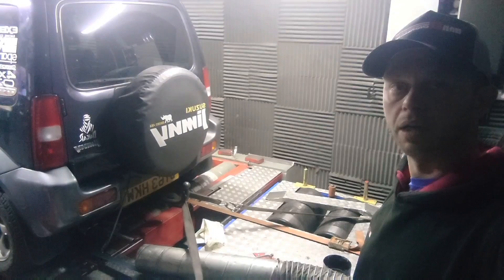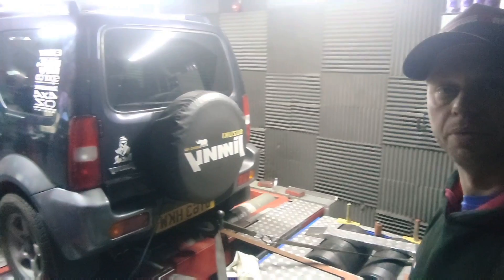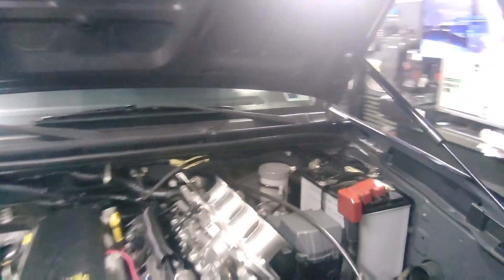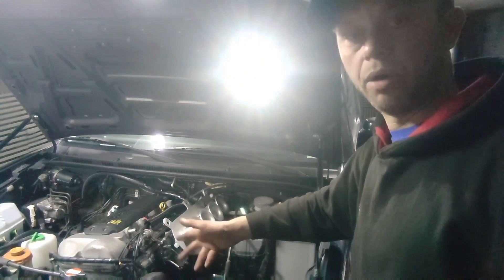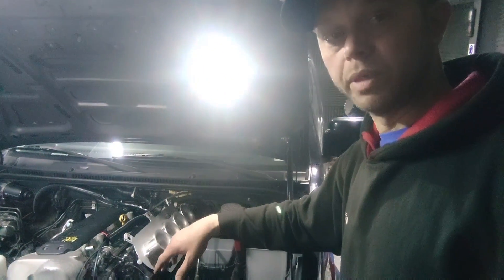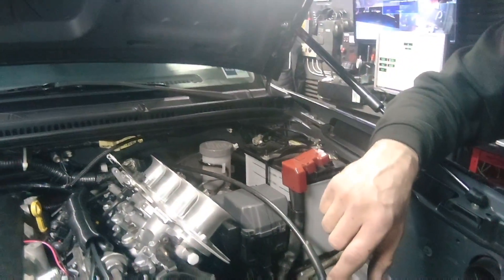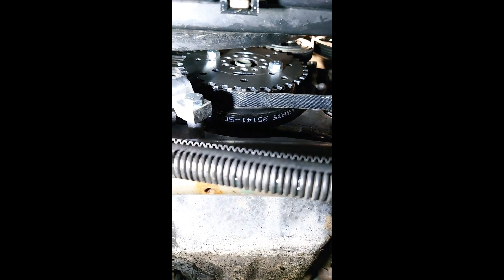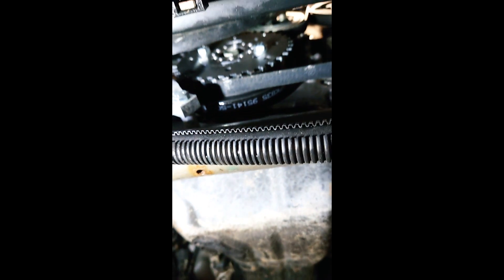Suzuki Jimny individual throttle bodies on the danST Dyno!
This cracking little Suzuki Jimny recently visited us for a full ITB and ECU conversion. Fitted with our GSXR throttle bodies and ME221 ECU the little M13A turned into quite the screamer!